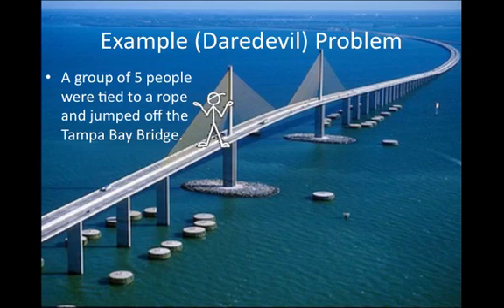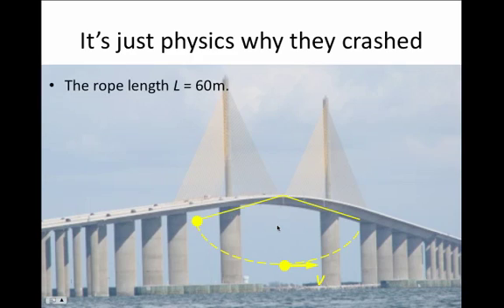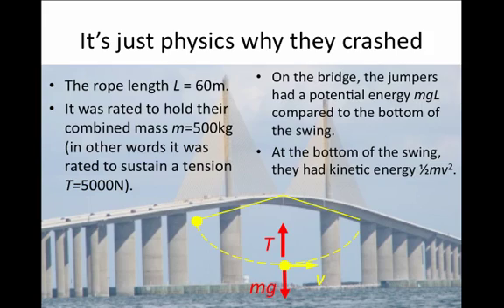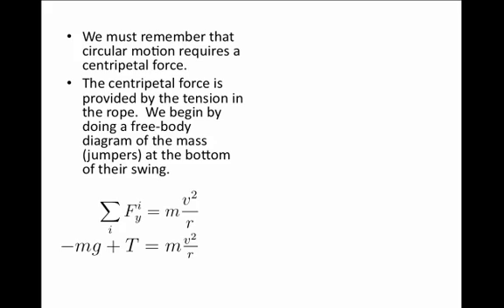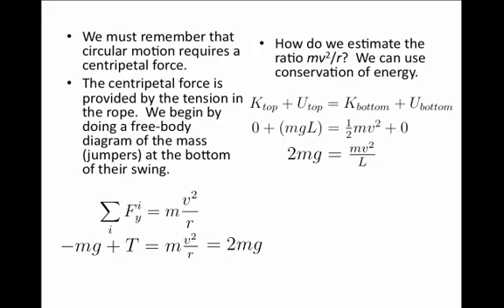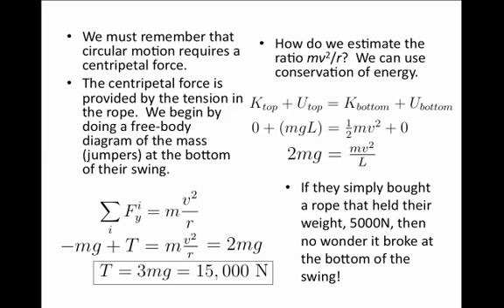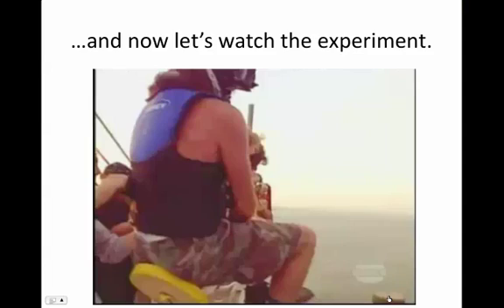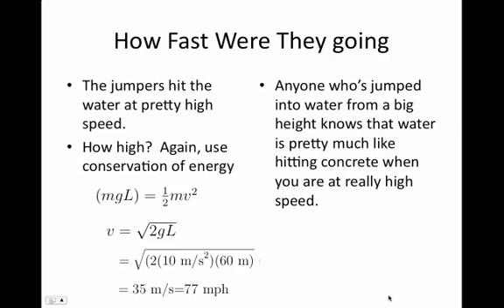Energy and Momentum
12. Bridge Jump